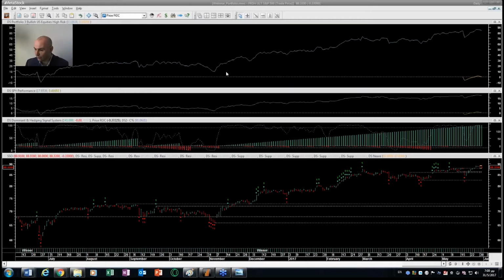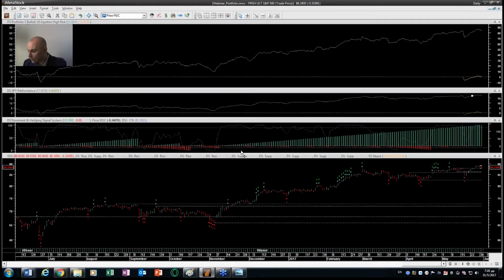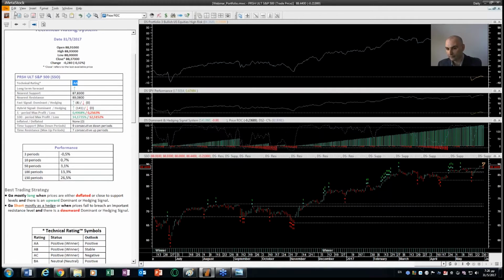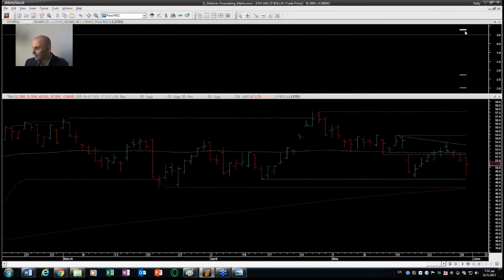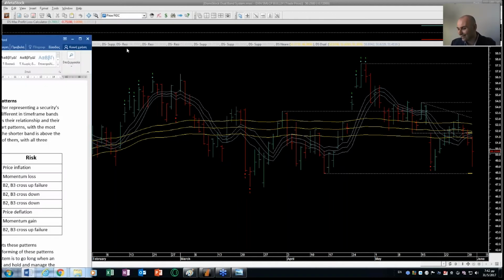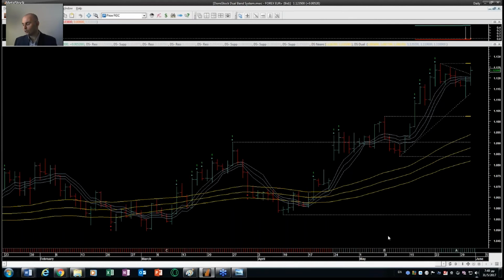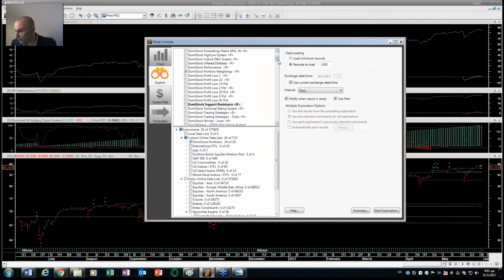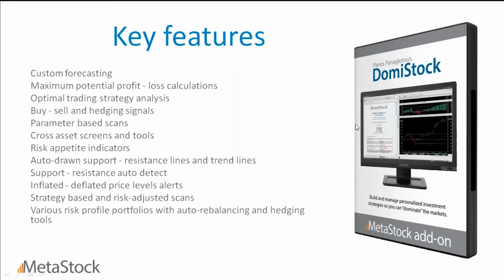DomiStock - An overview by Panos Panagiotou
DomiStock takes financial technical analysis to a new level, by providing innovative and never before seen automations and tools that have impressed both the academic and trading community. This is a mind-blowing add-on that can radically improve your trading and there's no better way to see what it can do for you and to learn how it works than directly from its creator. Join Panos in an exclusive webinar about DomiStock and learn how to make it your own, credible and tireless Robo – Advisor.

During this webinar you will learn how to use DomiStock’s four trading systems from both the Home and the Pro edition:

Dual Band Trading System™ with the 1,2,3 - 3,2,1 Chart Patterns™
HighLow Trading System™
Dominant & Hedging Trading System™
Technical Rating System™
You will also learn how to use the Zoom In - Zoom Out Trading Technique™ and some of the most innovating DomiStock’s tools such as the:

Maximum profit loss calculator
Automated support – resistance lines and the nearest support - resistance auto detect tool
Forecasting matrix
rRisk profile tailored portfolios auto rebalancing and hedging tools
Risk appetite indicators
Extreme demand – supply or inflated - deflated alerts
About Panos Panagiotou
For almost 20 years Panos Panagiotou built Financial Technical Analysis Robo Systems. His latest system, DomiStock™, is provided exclusively as a MetaStock add-on and was the Robo-Advisor of choice in the international research Behavioral Finance project - “Robo-Advisors and Individual Investors”-, conducted at the Department of Financial Engineering of Columbia University, New York.